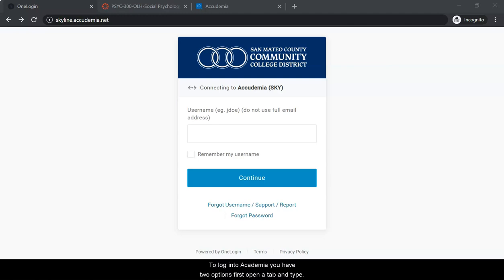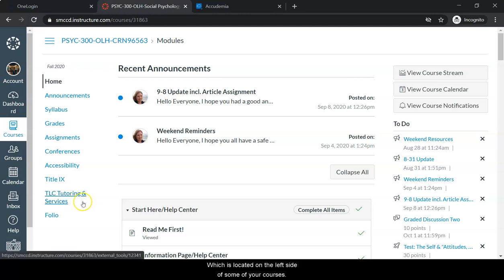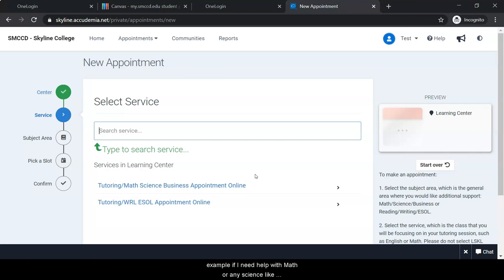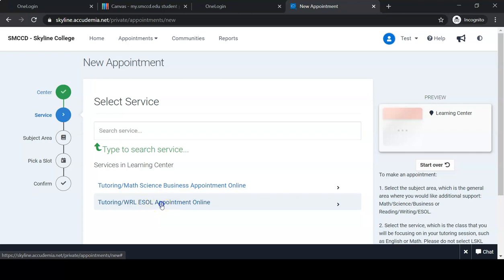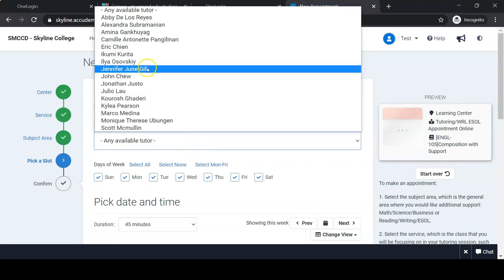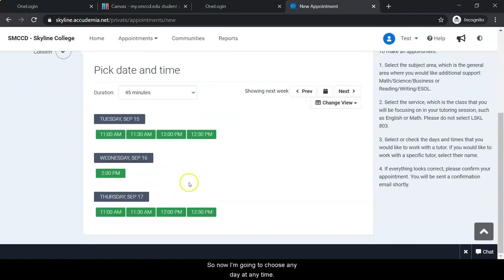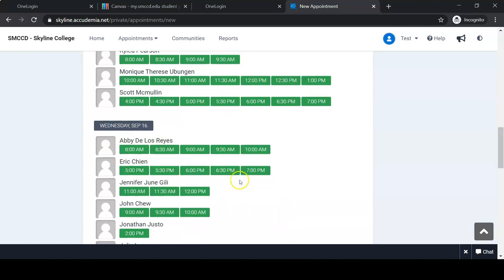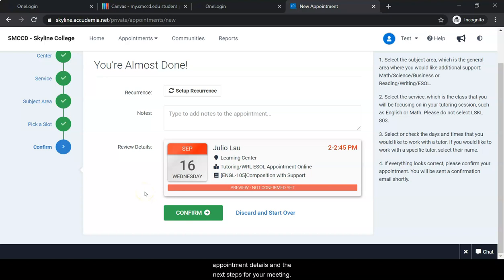How to Make a Tutor Appointment at The Learning Center for Skyline College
Learn How to Make a Tutor Appointment at The Learning Center for Skyline College